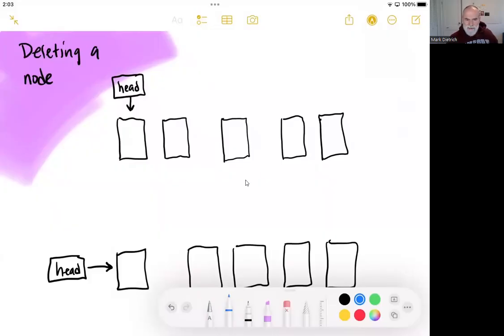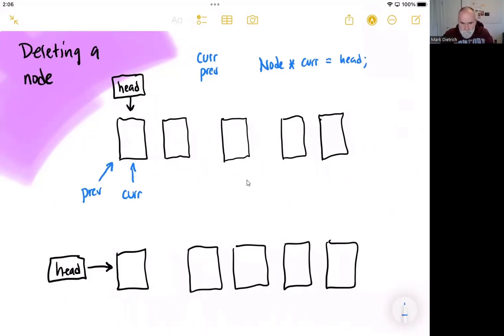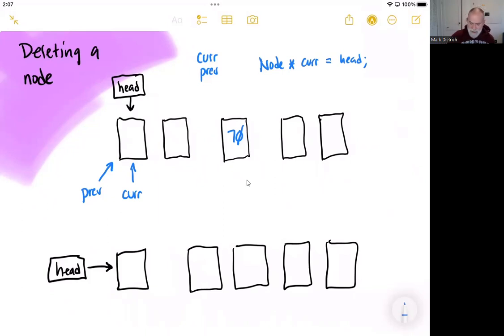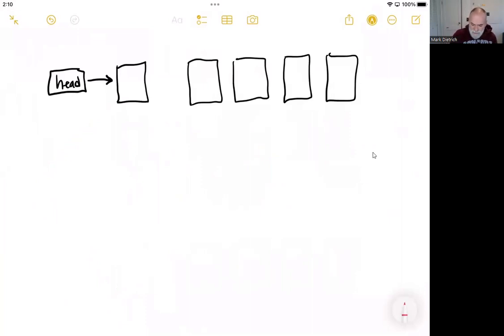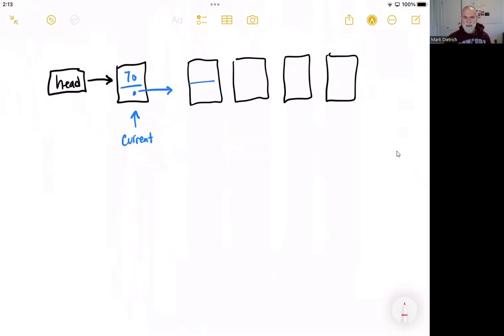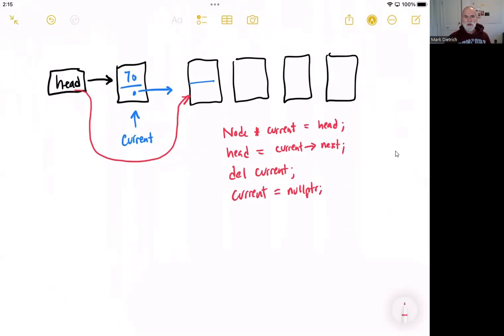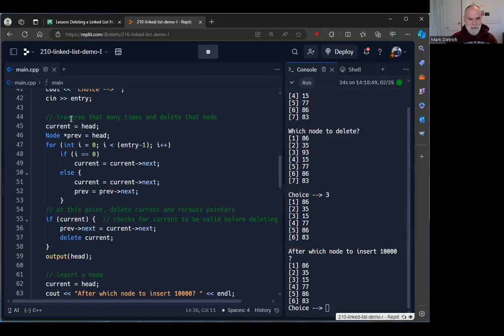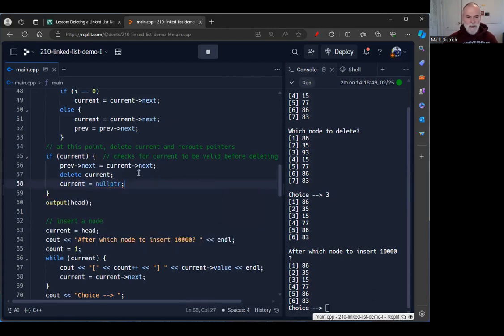C++ Linked Lists: Deleting a Node